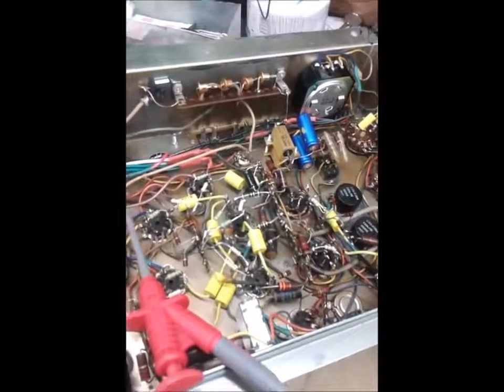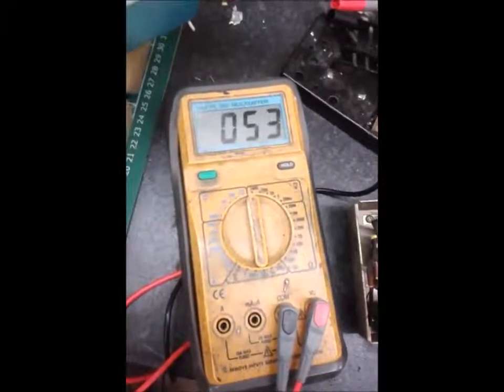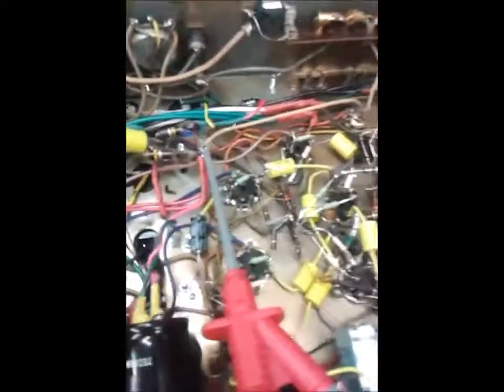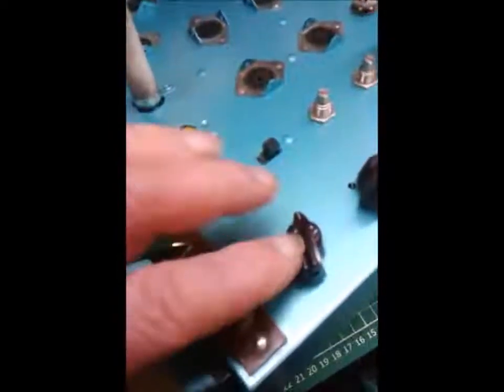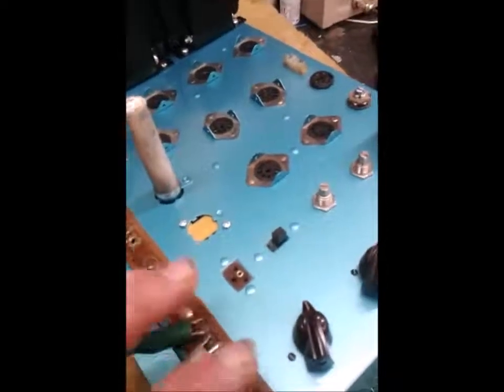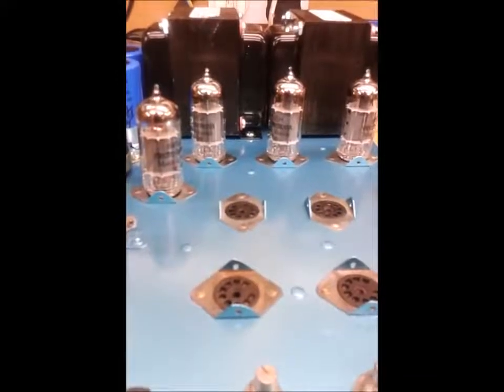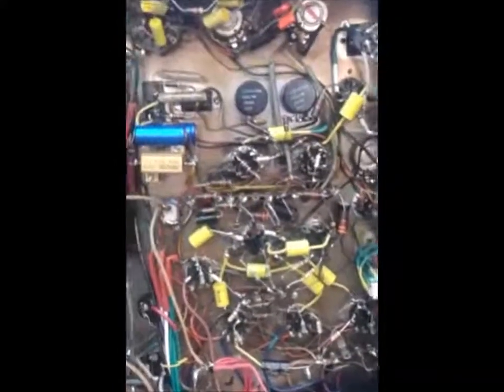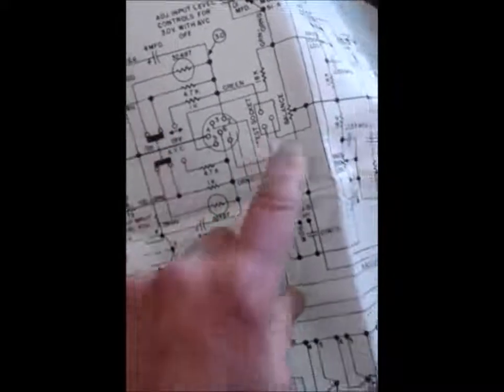rockola regis part4